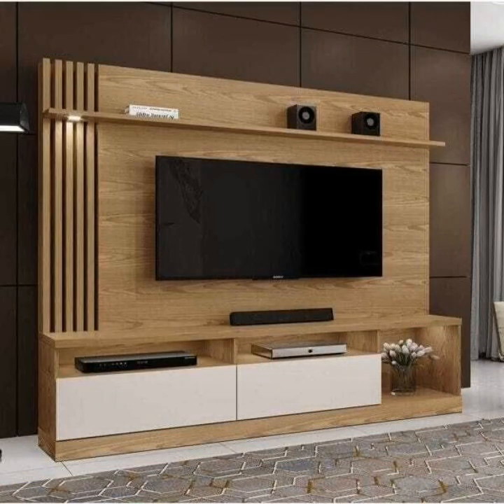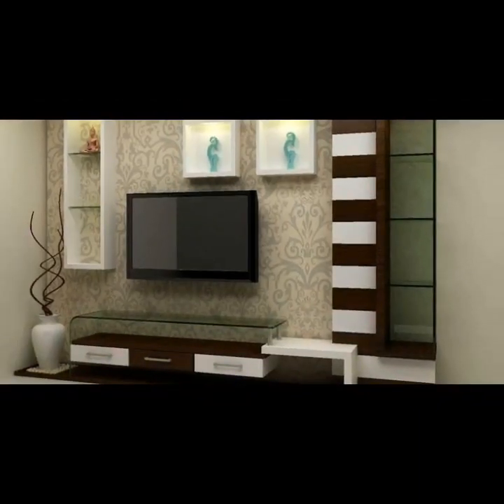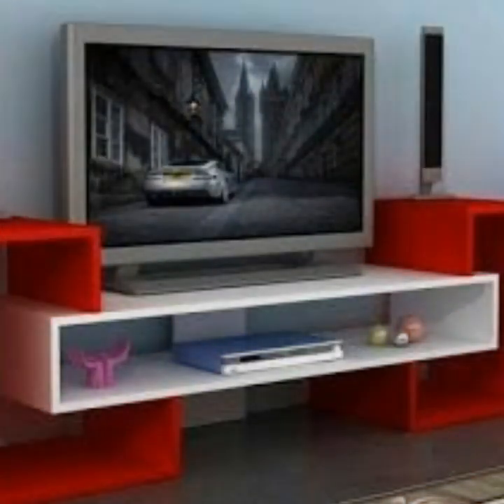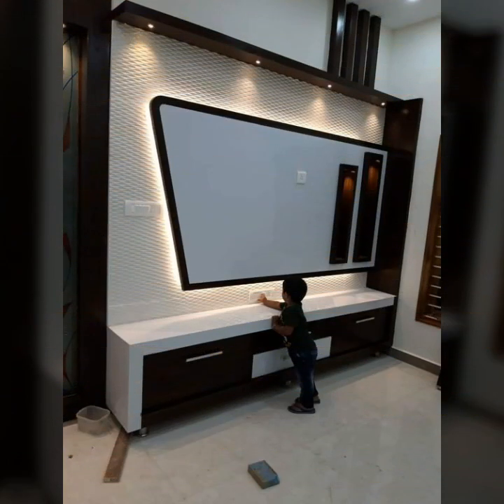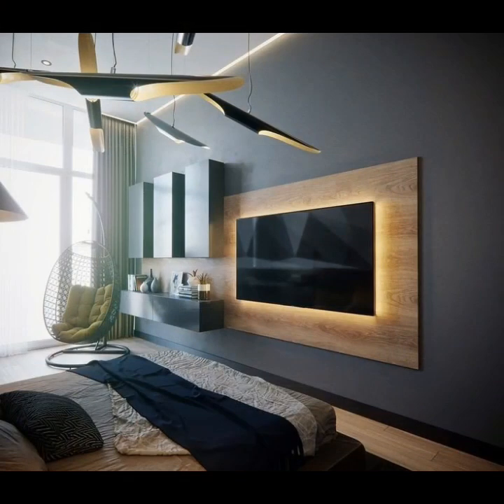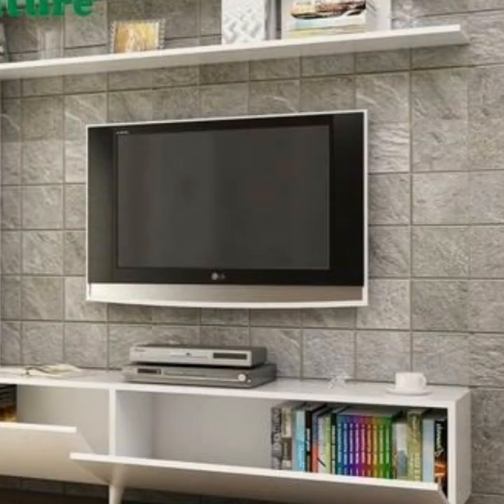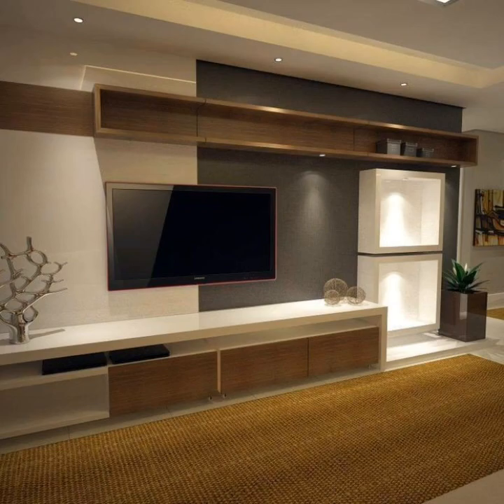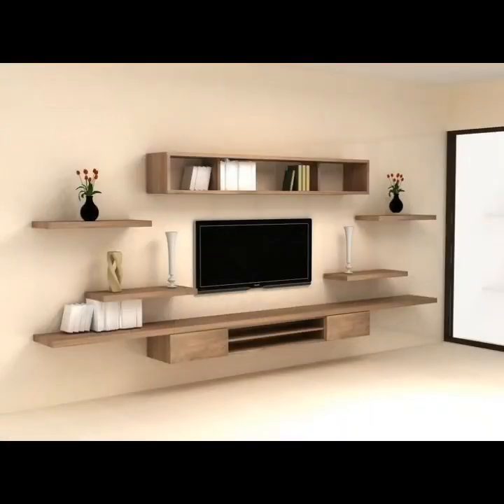Latest LCD wall units designs and ideas for duplex homes/interior designs 2021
Latest LCD wall units designs and ideas for duplex homes/interior designs 2021 hello friends, my channel all about home decoration And interior designs ideas.you mostly watch in my youtube channel videos

rajokio khat
glass wardrobe
hexagon mirror
duplex staircase
honefoss
honefoss ikea

aluminium door
besan design
corner wardrobe
mirror decor
wardrobe colour
3d acrylic mirror wall stickers
mirror sticker
mirror stickers
mirror wall
wooden staircase
3d mirror wall stickers
acrylic mirror wall stickers design
bathroom design
birthday decorations
mirror design
birthday decorations
mirror design
royal bed
royal sofa
small kitchen design ideas
sticker mirror